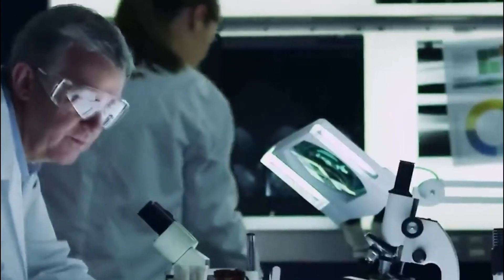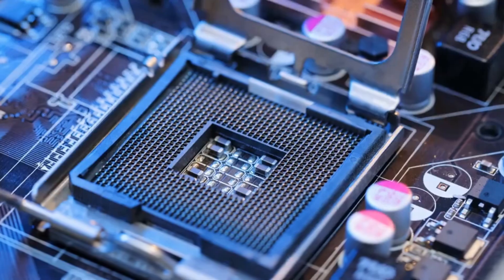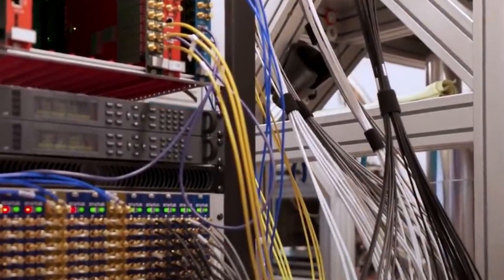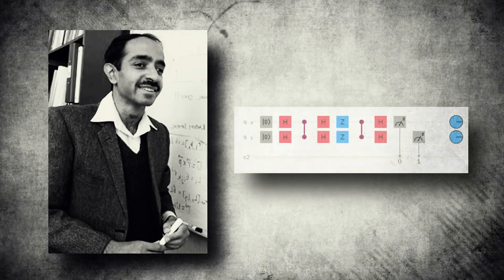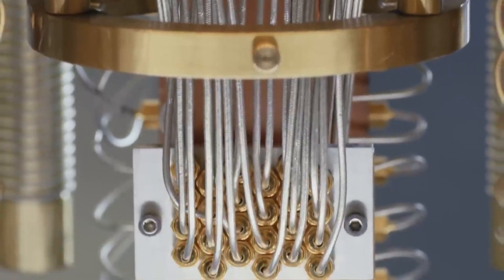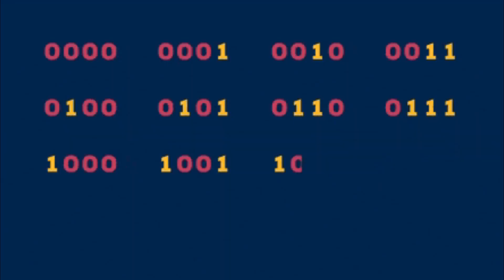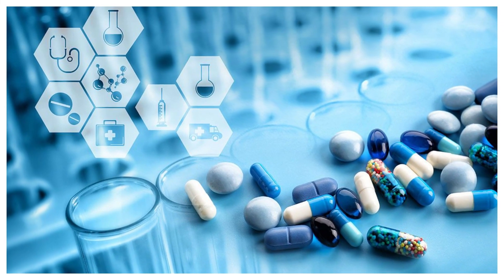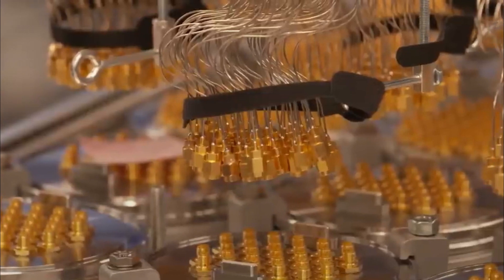Michio Kaku WARNS! This Device Will Change EVERYTHING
Quantum computers aren’t the next generation of supercomputers—they’re something else entirely. Before we can even begin to talk about their potential applications, we need to understand the fundamental physics that drives the theory of quantum computing.